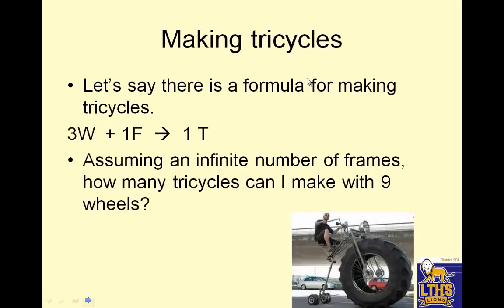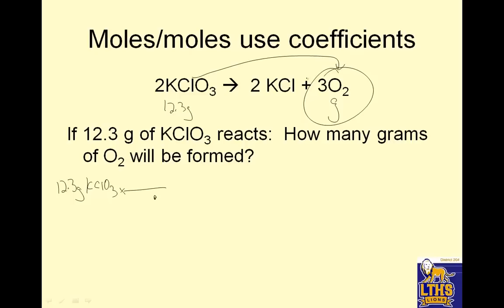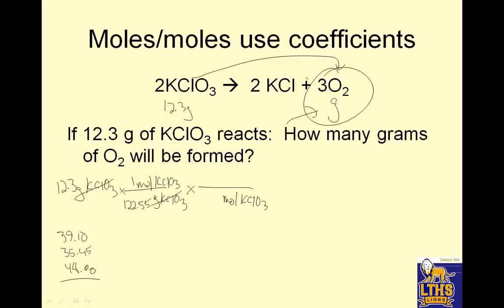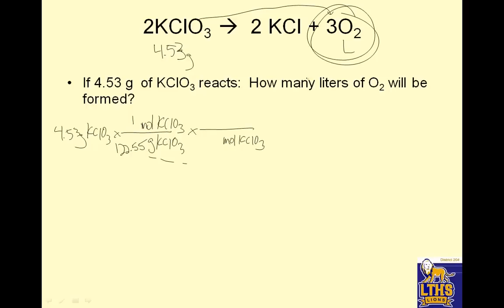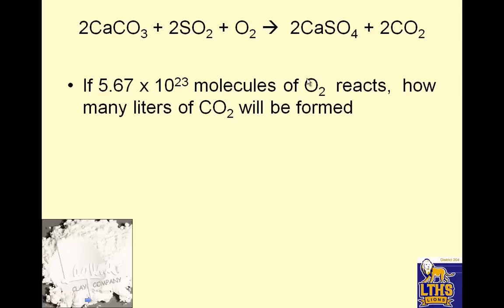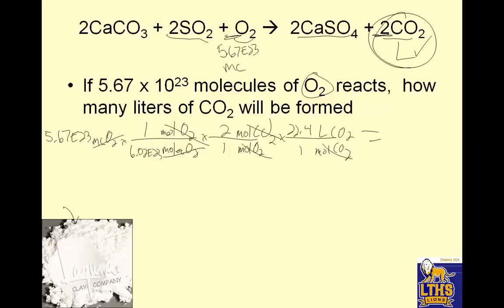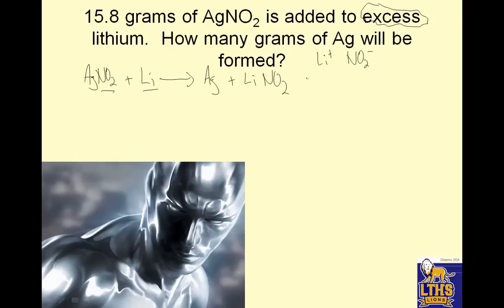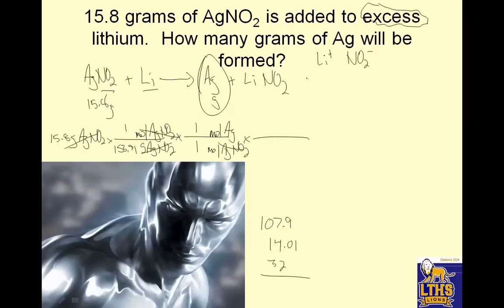LTHS Chem Prep 8.2 stoichiometry calculations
chem, prep, stoich, stoichiometry